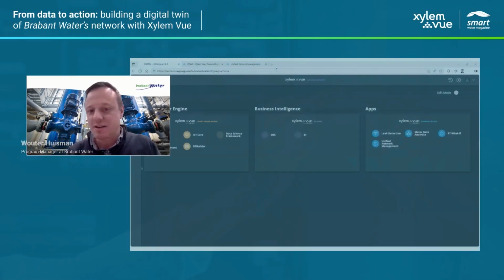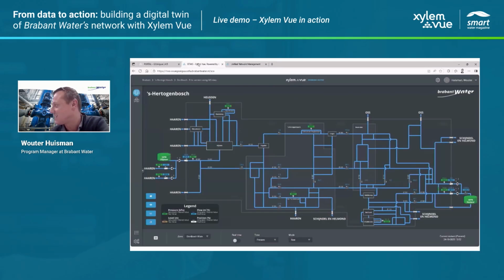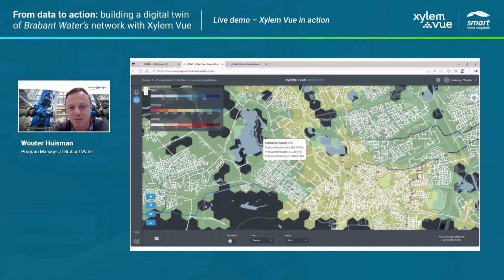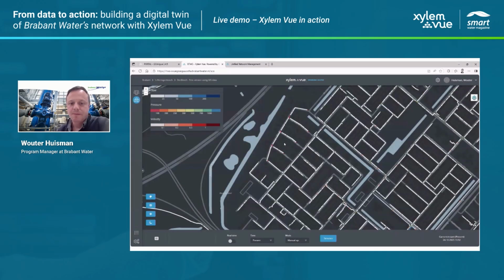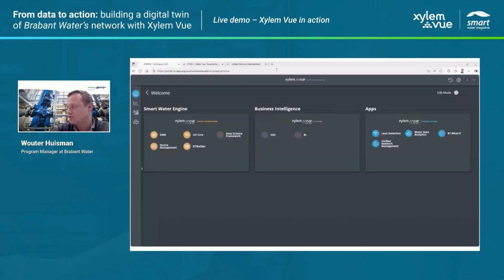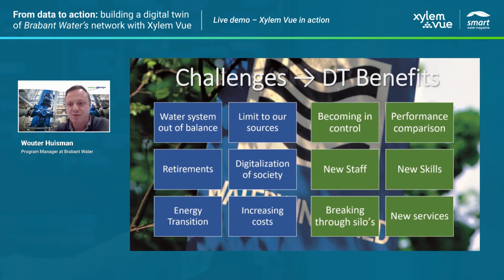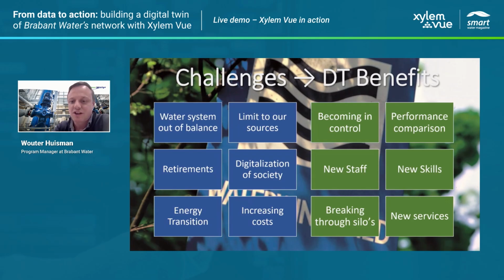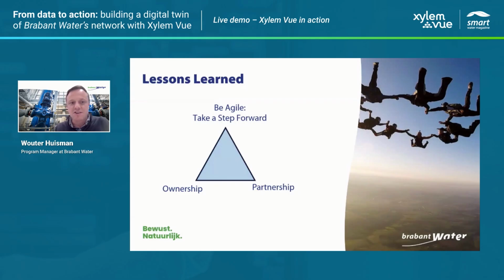Demonstrating a digital twin in action: Brabant Water and Xylem Vue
A key section of the webinar “From data to action: building a digital twin of Brabant Water’s network with Xylem Vue” explored how Brabant Water has progressed from defining its digital twin ambitions to applying them in everyday operations. Program Manager Wouter Huisman led a live demonstration showing how the platform converts technical modelling into clear, practical insight.
Using the Xylem Vue interface, Huisman simulated a valve closure within part of the network. Within seconds, nodes on the screen turned red, indicating where pressure would drop and which customers could be affected. “Now we know which customers are likely to be impacted, we can connect this also with our customer systems,” he said. He then demonstrated a burst scenario, with the model recalculating in real time so operators can visualise impacts and test responses before taking action. “These simulations and insights from the platform help us to get an overview,” Huisman noted, highlighting their role in supporting Brabant Water’s new control room.
Huisman also outlined the organisational change underpinning the project: new roles, closer collaboration across departments, and an agile approach to implementation. The initiative is already delivering more visibility, greater control and new customer services — early evidence of a shift toward proactive network management.